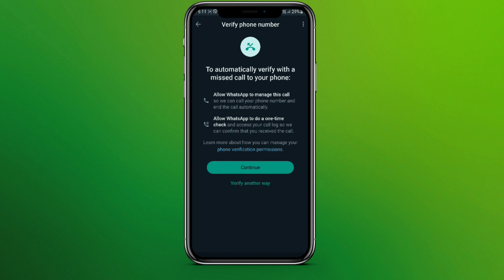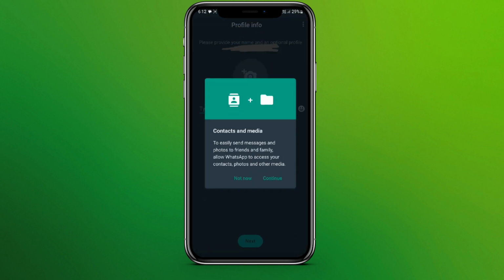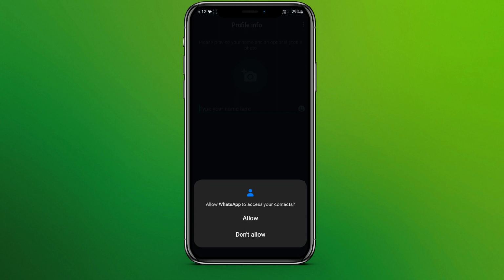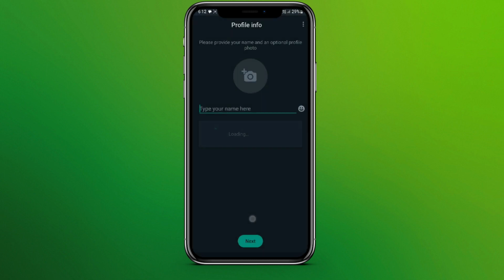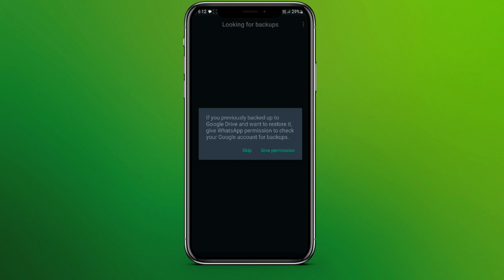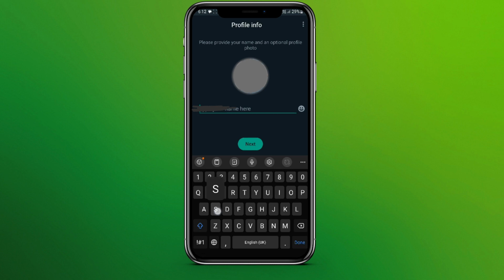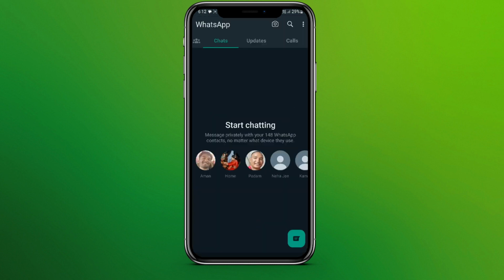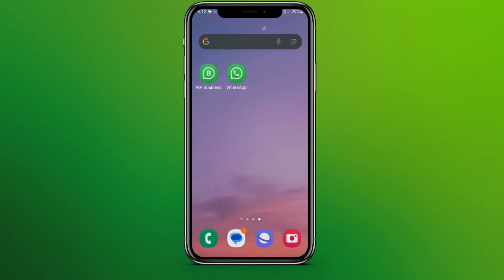(Delete) WhatsApp Login: How to Sign in to WhatsApp on Android (2023)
This video walks you through the step by step process of how to login whatsapp. In this video, I will show you how to sign in to WhatsApp on Android. This tutorial is easy to follow and suitable for all skill levels.